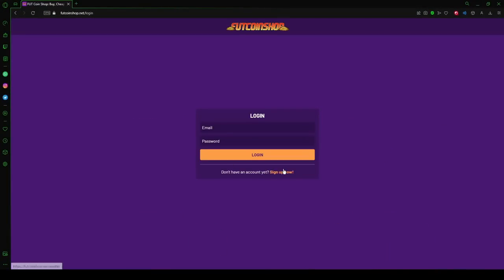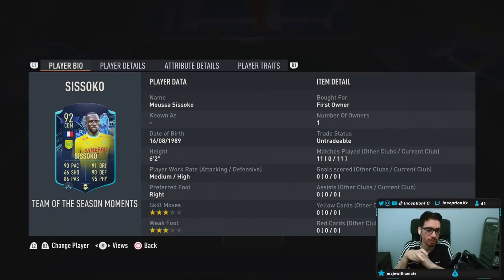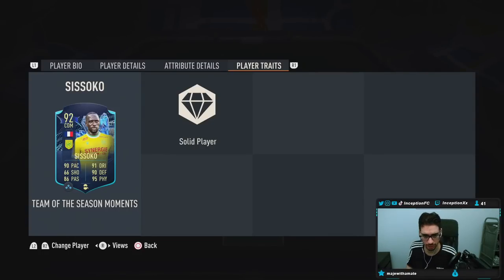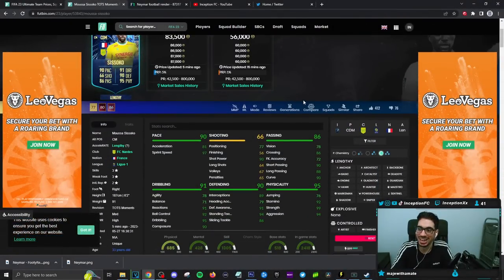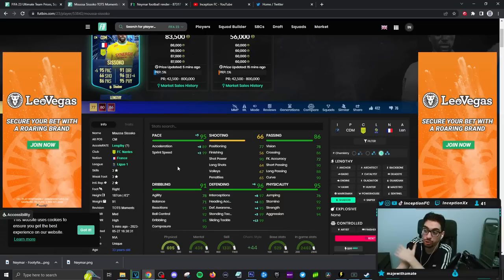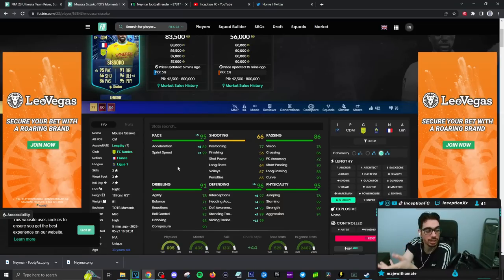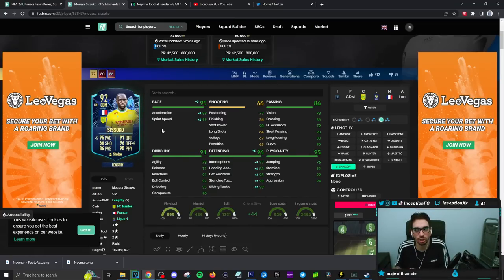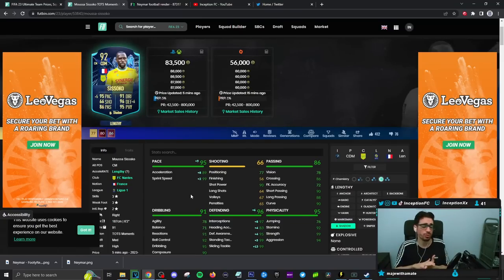92 TEAM OF THE SEASON MOMENTS SISSOKO PLAYER REVIEW! - TOTS - FIFA 23 Ultimate Team